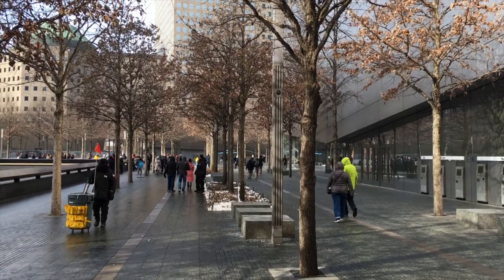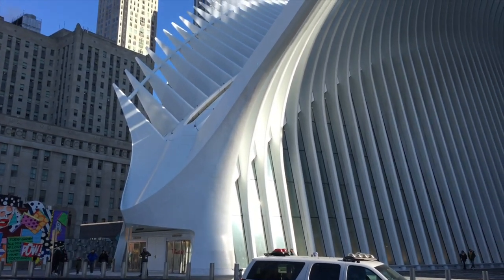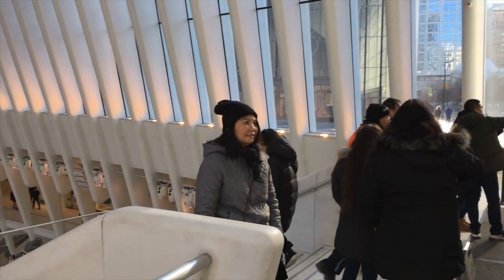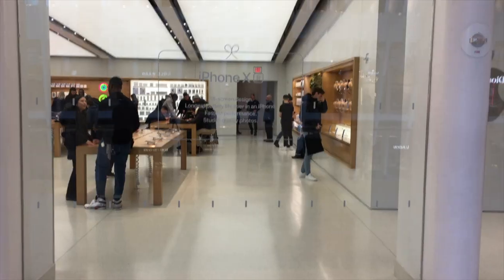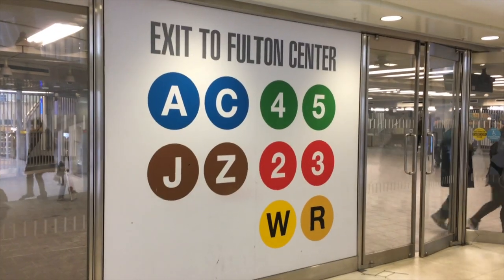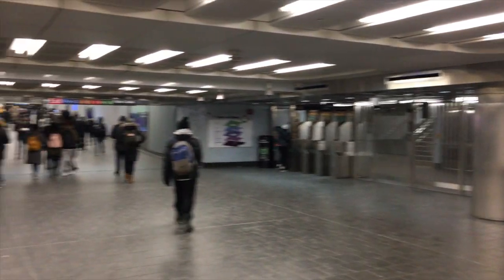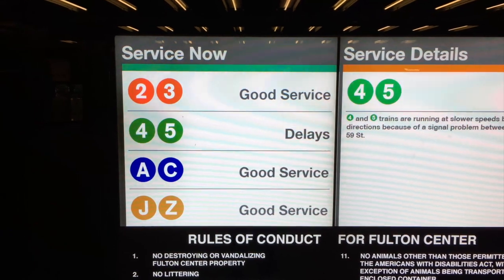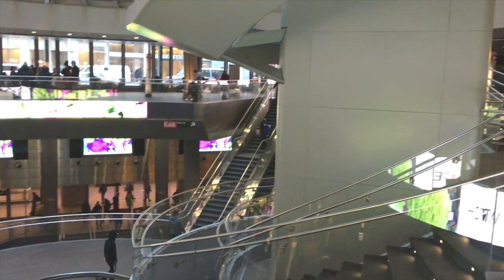Subways at the World Trade Center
A quick visual guide on how to locate a subway at New York City's World Trade Center and Oculus complex.